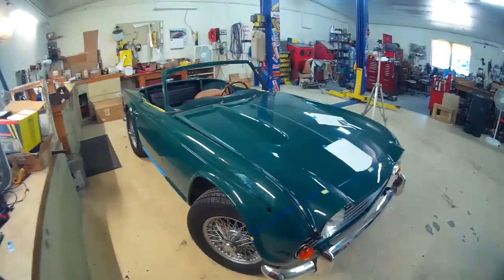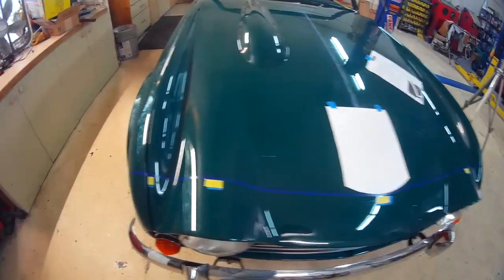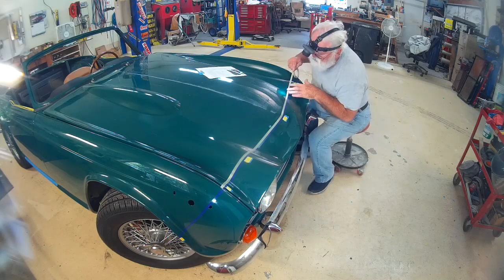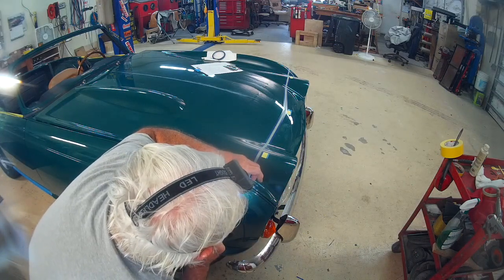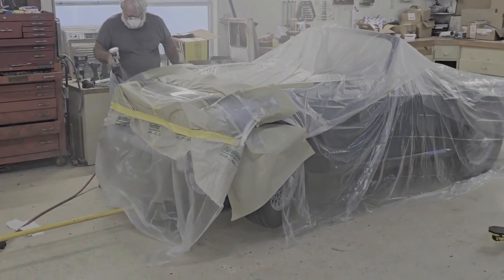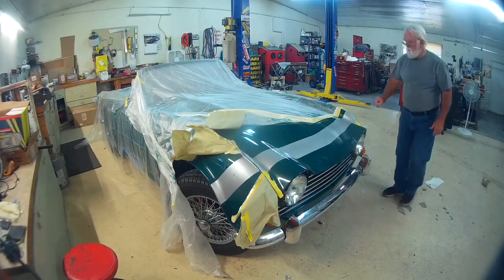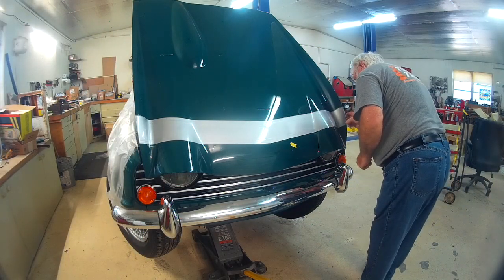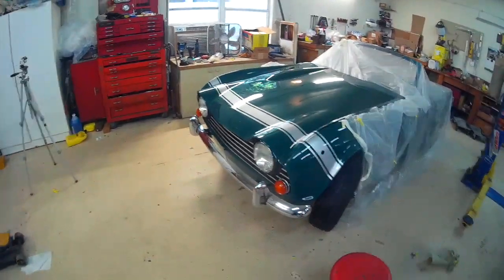1968 TR 250 Nose Stripe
Link to the around the block first test drive video